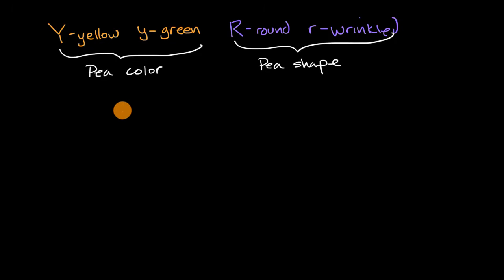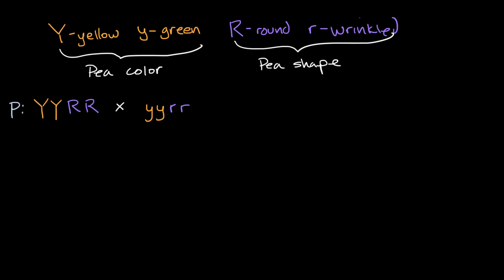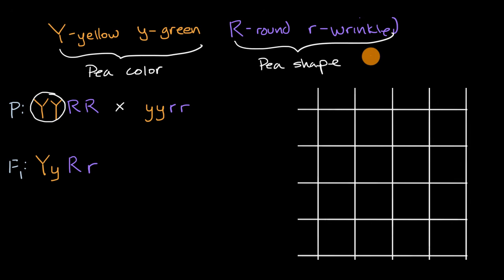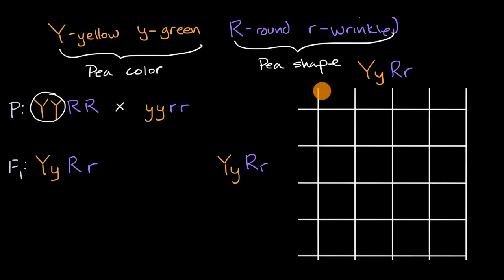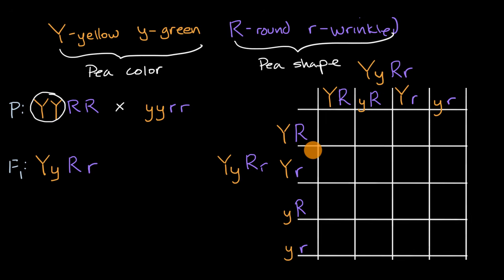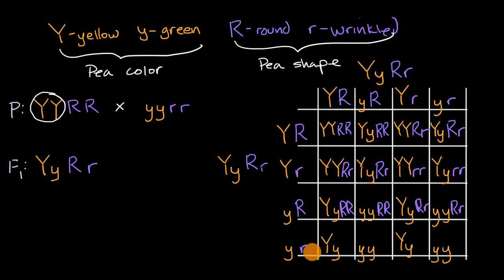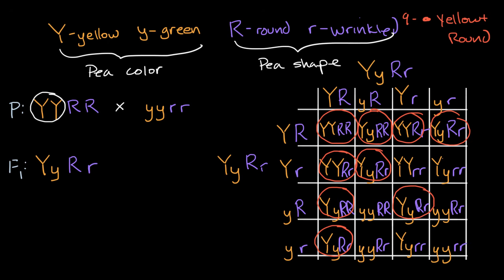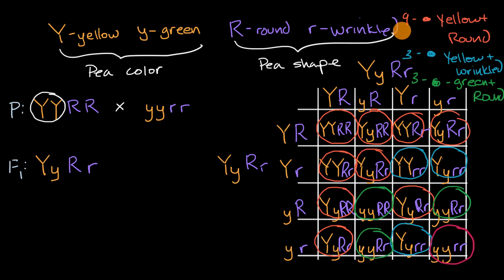Dihybrid cross and the Law of Independent Assortment | High school biology | Khan Academy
The probabilities of different offspring genotypes and phenotypes can be determined using a Punnett square. A dihybrid cross results in a roughly 9:3:3:1 ratio of offspring phenotypes.